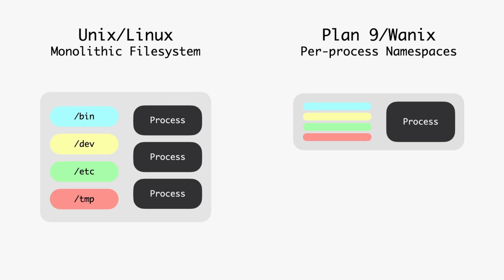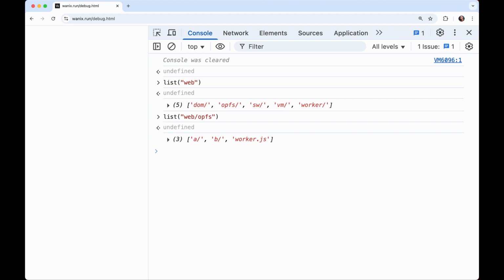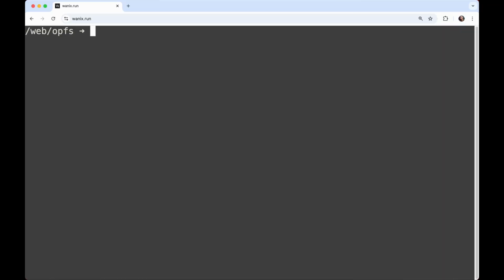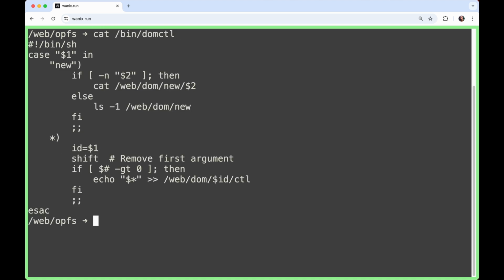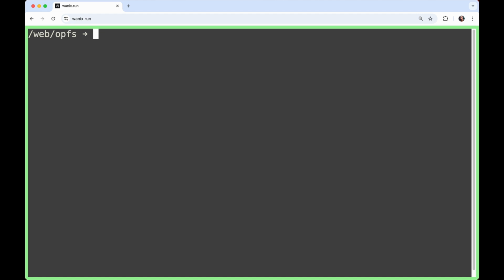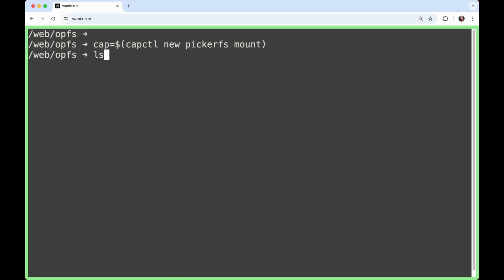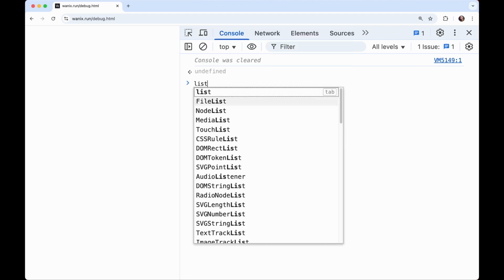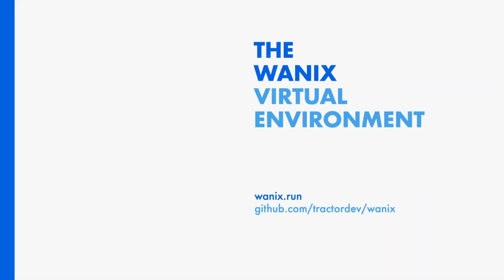Wanix: The Spirit of Plan 9 in Wasm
Wanix brings the ideas of Plan 9 to the browser and beyond. This demo video is an overview of primitives so far in this experimental virtual environment kit.